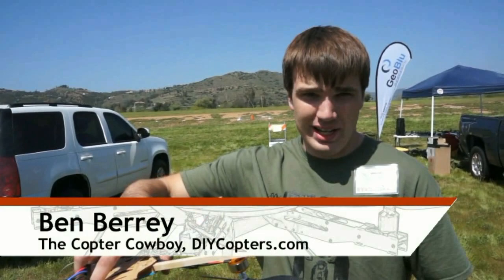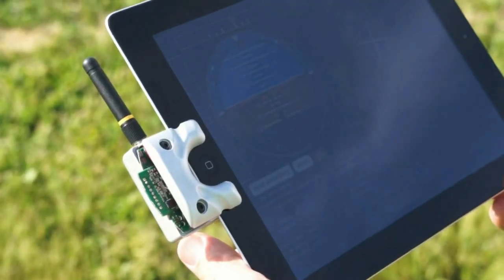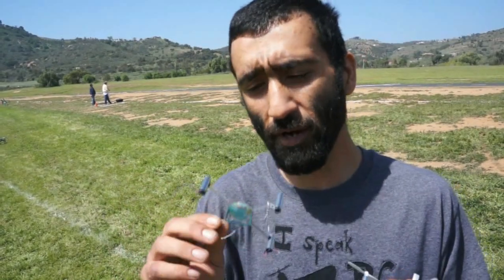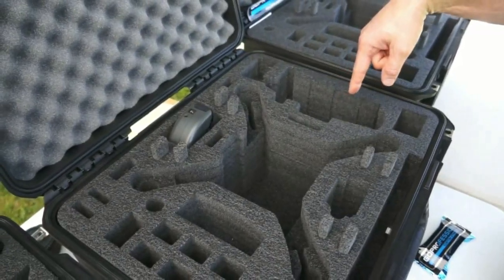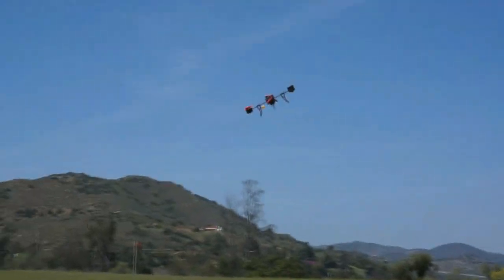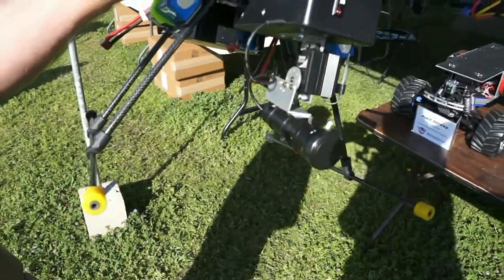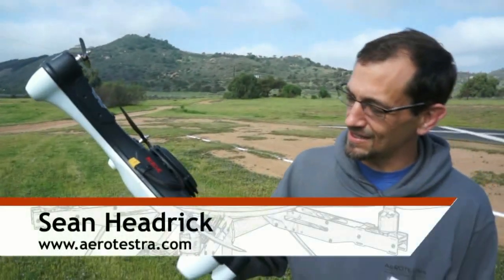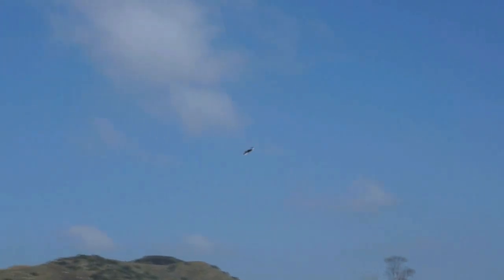RFTC: Innovations and other Cool Stuff at the 2013 Multirotor Challenge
In this episode, the Roswell Flight Test Crew revisits the First Annual Multirotor Challenge in Fallbrook, California -- hosted by Innov8tive Designs. With amazing technology and cool, new stuff on display throughout the event, Techinstein and Lucidity talk to a few of their fellow pilots and the vendors about their contributions to this fast-changing field.